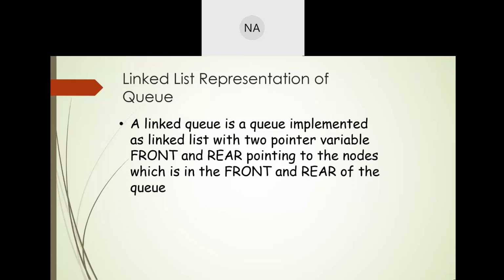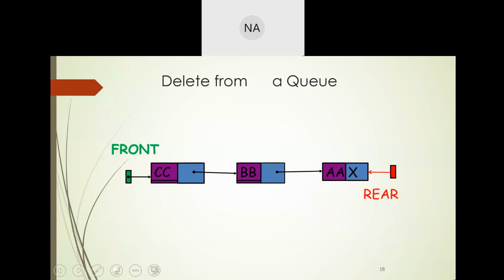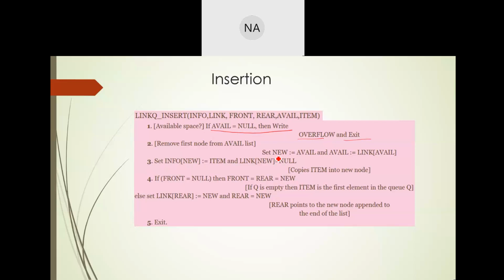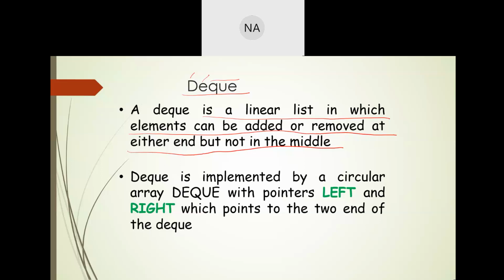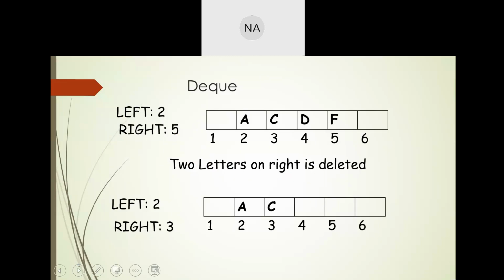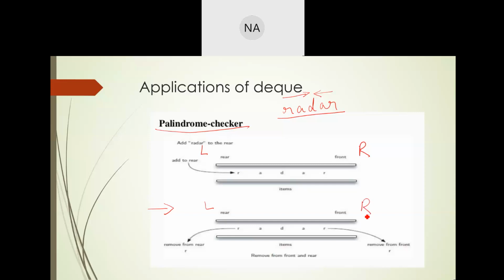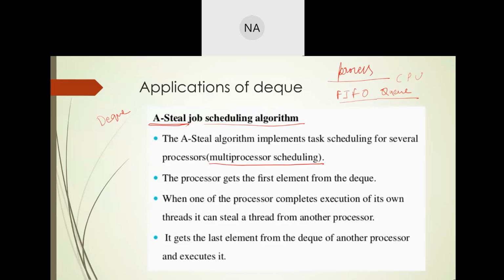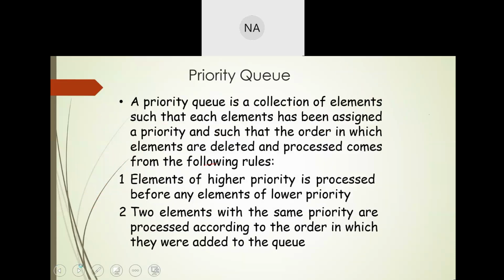L-2 Queue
Data Structure and Algorithm (DSA)

Topic - Queue

by Prof. Nadeem Akhtar (Z.H.C.E.T, AMU)